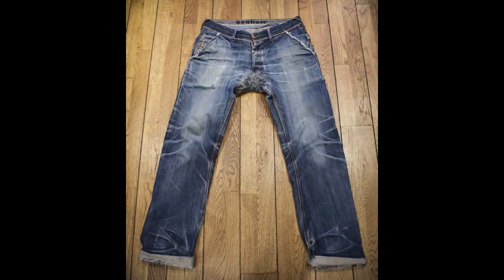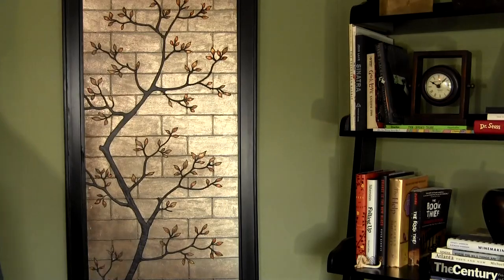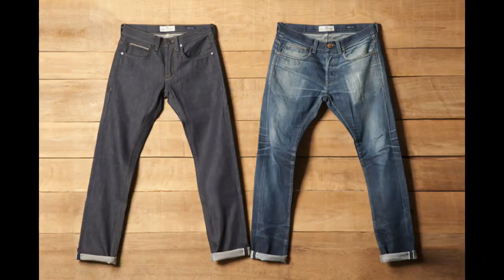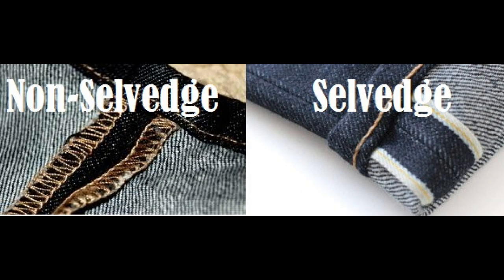Raw Denim 101: A Beginners Guide to Understanding Raw Denim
Over 1500 Private Videos and Articles
A Few Raw Denim Brands:
In this video professional male image consultant and style expert, Aaron Marino, explains the difference between regular denim and raw or dry denim.  Raw denim is becoming a very popular alternative the normal wash jeans.  Learn how to take care, wash and clean your raw denim jeans.  How to eliminate smell, care, wear and how to wear your new raw denim jeans.  This is denim for dummies. Understanding raw denim and selvedge jeans